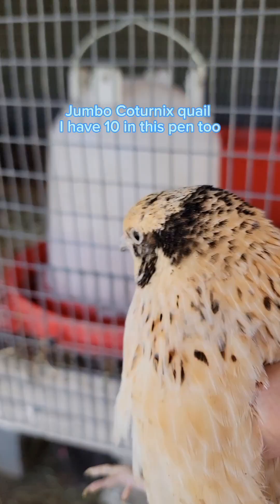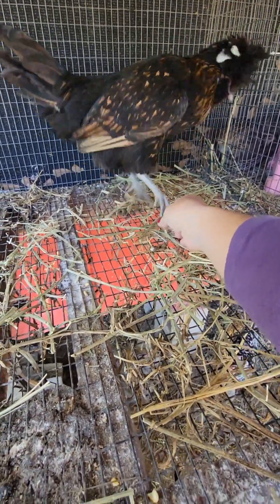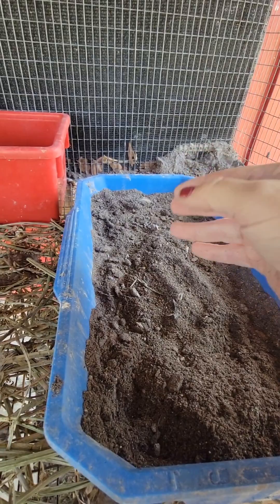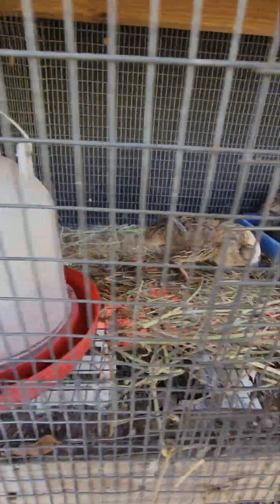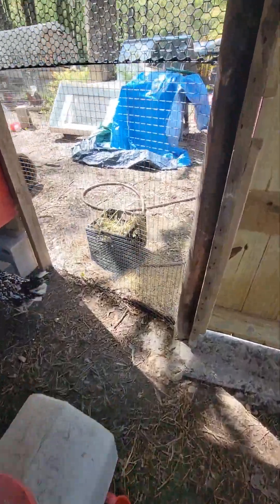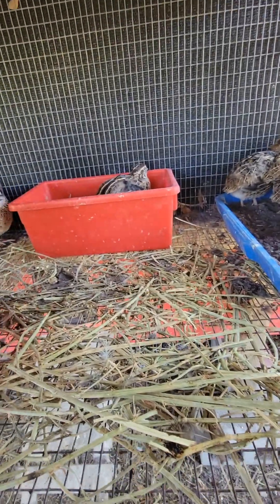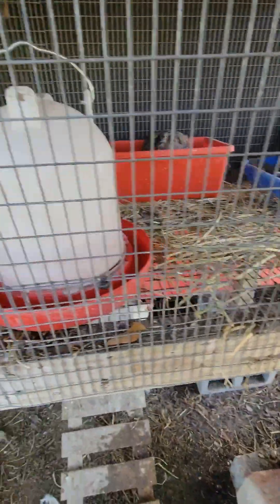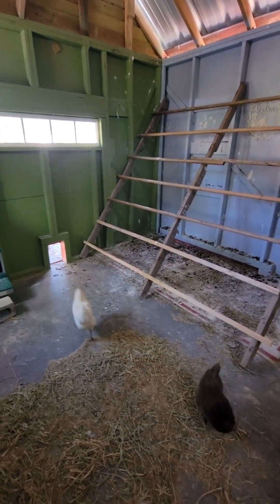How to make a quail pen. How to take care of Quail. Coturnix Quail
Long video with helpful information on how to raise your Coturnix Quail. I raise celadon and jumbo.
The major thing to remember is Prevention.
Preventing disease, unhappy flocks, and stress are easy to steer clear from if you go ahead and get into the mindset of "Prevention".
Simplicity is best when starting off until you get the hang of things and can "read" your flock. Goof luck! Hope this helps!